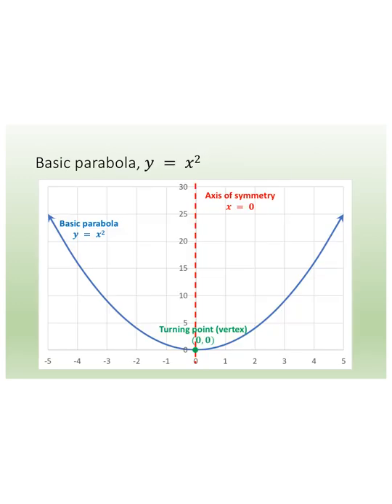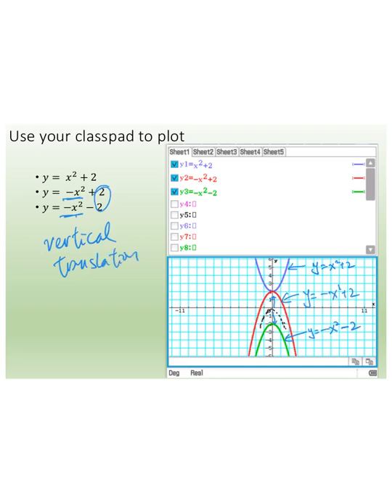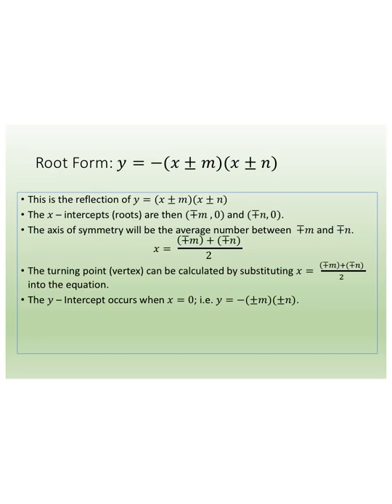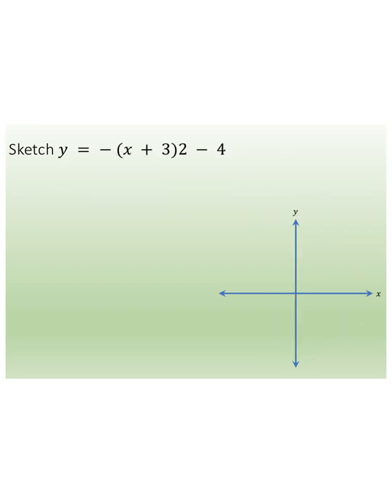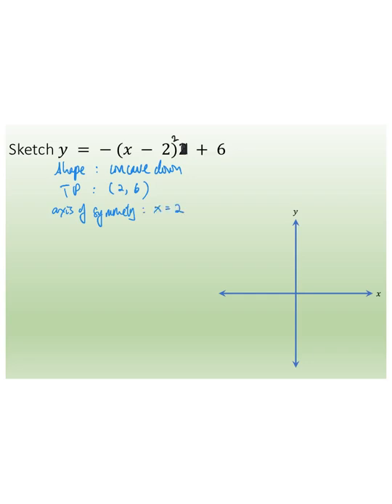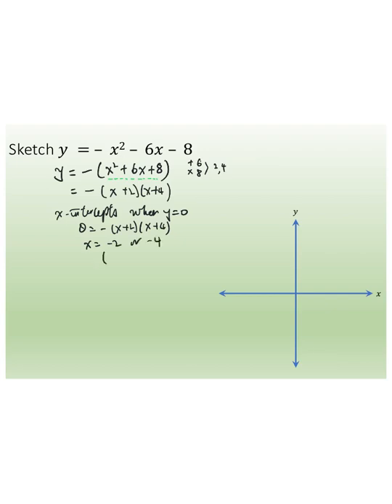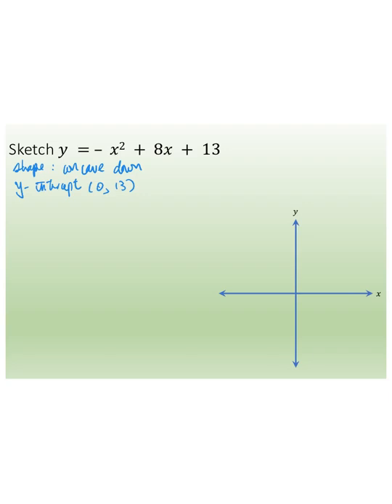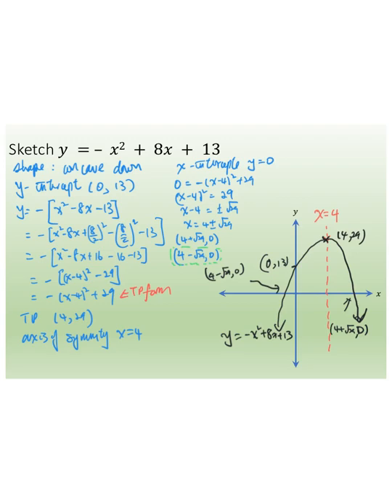Reflection of a parabola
Objectives:

* understand the process of reflecting a parabola on a cartesian plane;
* describe the reflections with respect to the basic parabola (𝑦= 𝑥^2);
* apply reflections to quadratic functions and observe the graphical effects;
* identify the critical features of a reflected parabola; and
* sketch the reflected parabola given the different forms of the quadratic equations.

April 2020